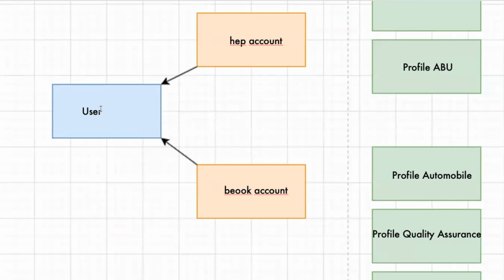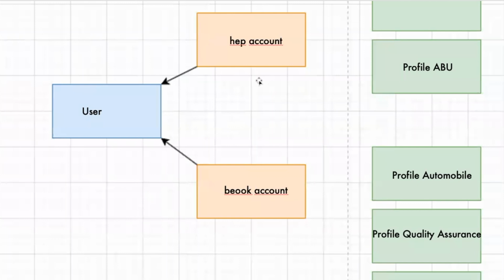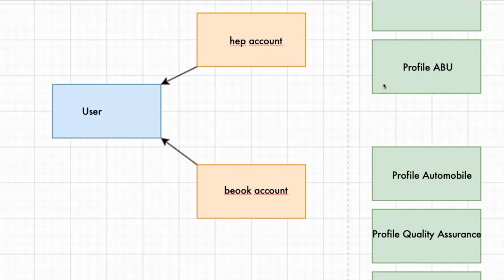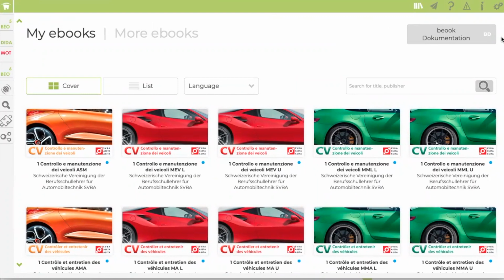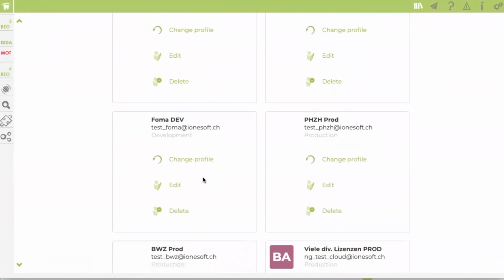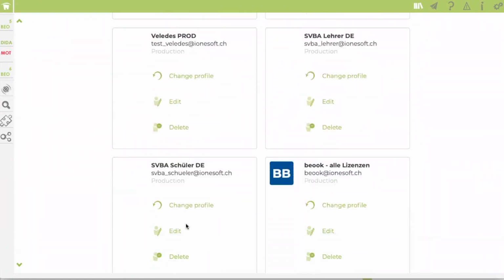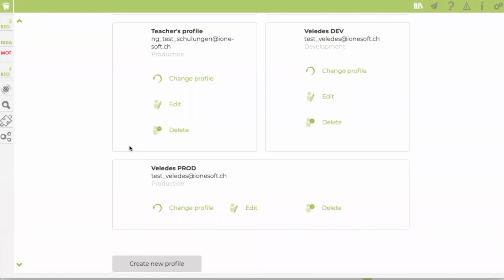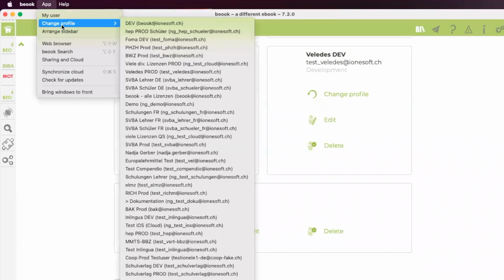beook - Using profiles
This video tutorial gives you an overview of the interaction of users, accounts and profiles. Take the chance and restructure your learning and teaching process thanks to the profiles.